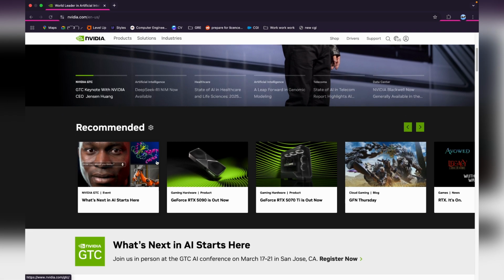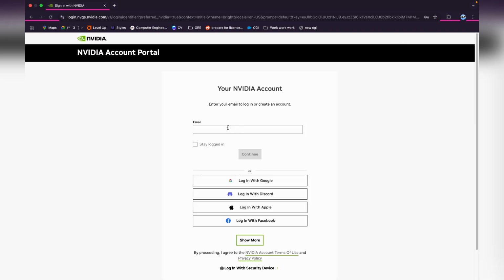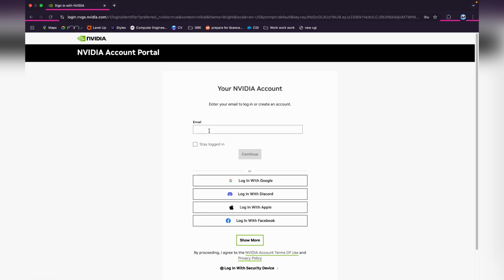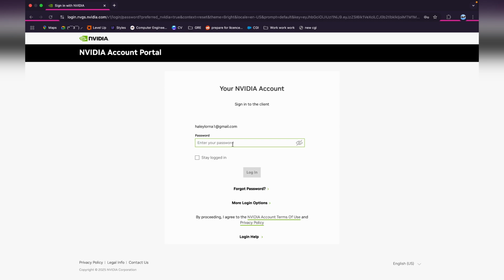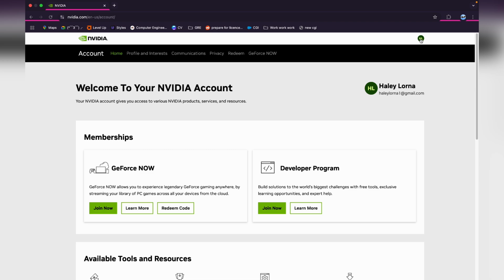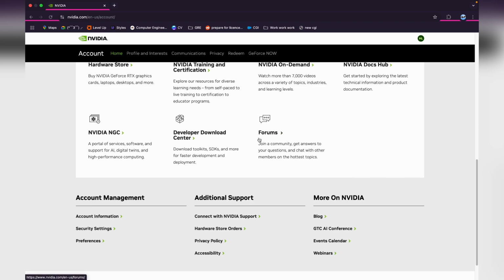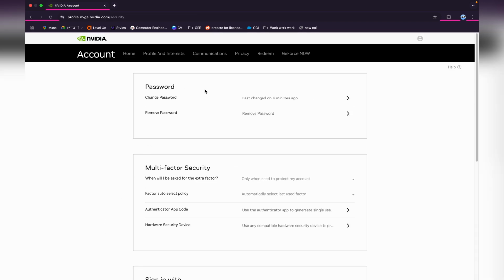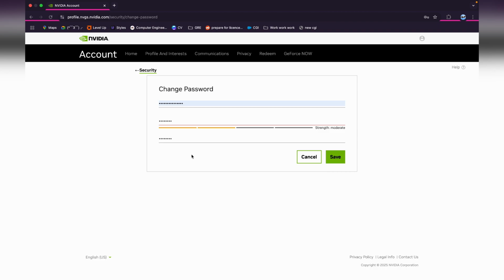How to Change Password in Nvidia 2025?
Need to change your NVIDIA password but not sure how? In this quick tutorial, we'll guide you through the step-by-step process to reset or update your NVIDIA account password for better security. Whether you’ve forgotten your password or just want to update it, this video has you covered. Watch now and secure your NVIDIA account easily!